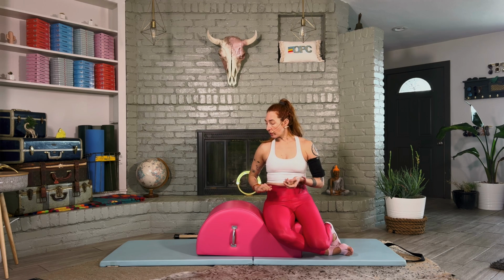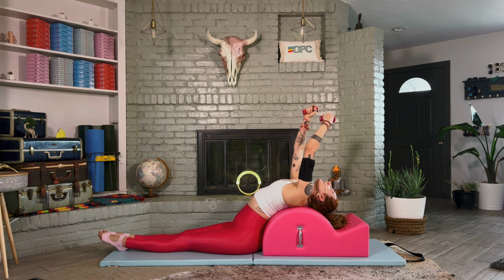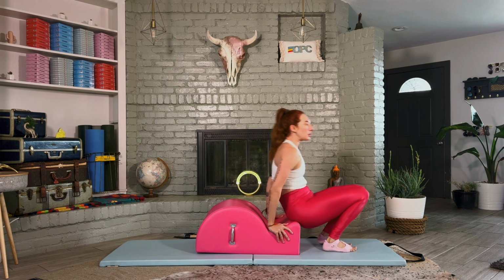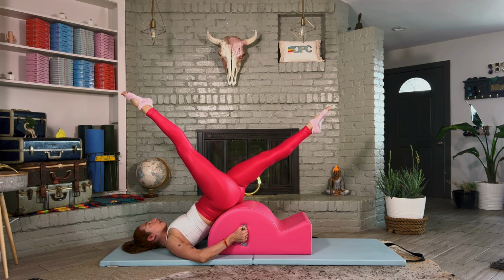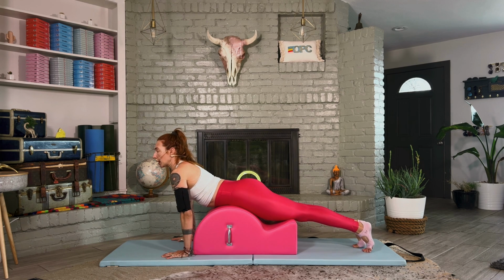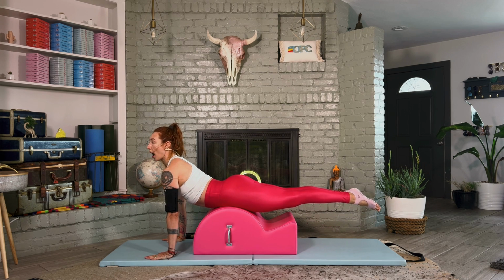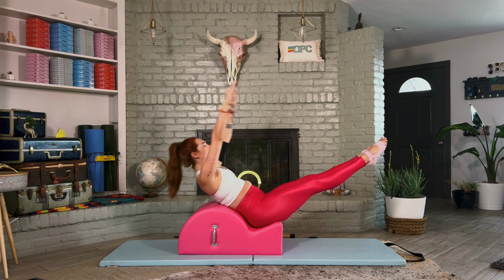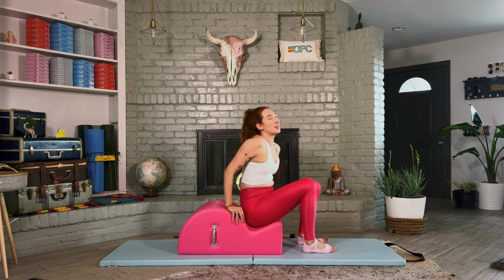25 MIN Pilates Workout: Spine Corrector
In this 25-minute full-body Pilates Workout, we’ll do spine corrector exercises to strengthen your back and stabilize your core and spine. Get your spine pilates corrector and mat, and join Lesley Logan in this spine corrector workout. Let’s get started!

👭Practice with us for 40 Days for $40 (Claim this YouTube Promo)

— Lesley Logan